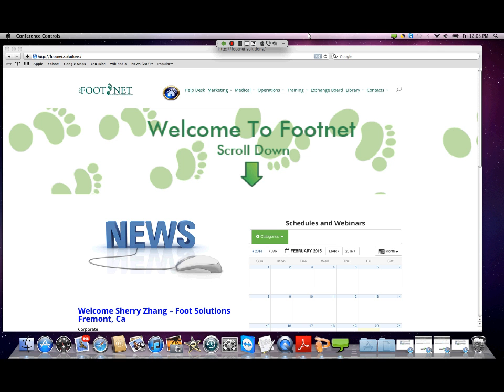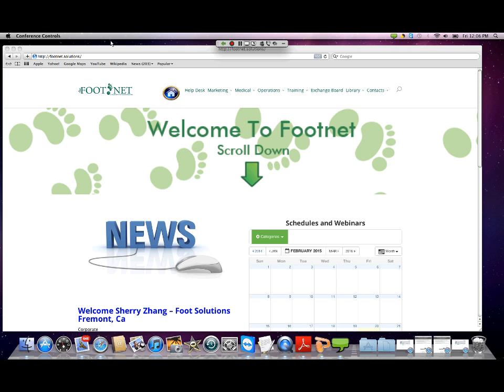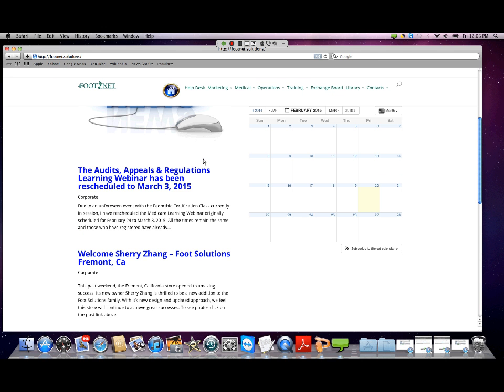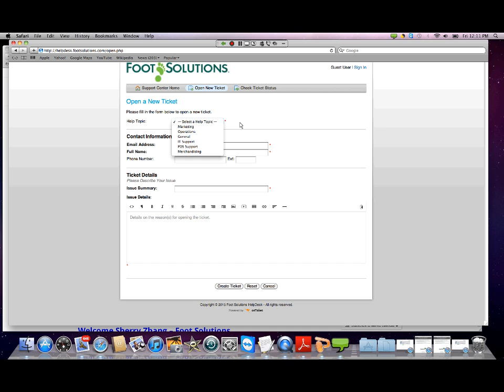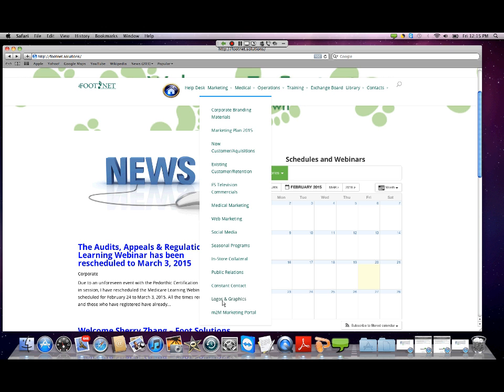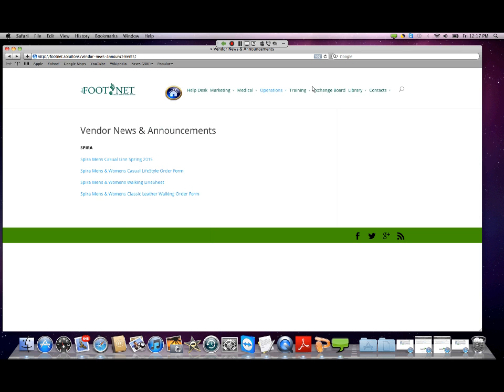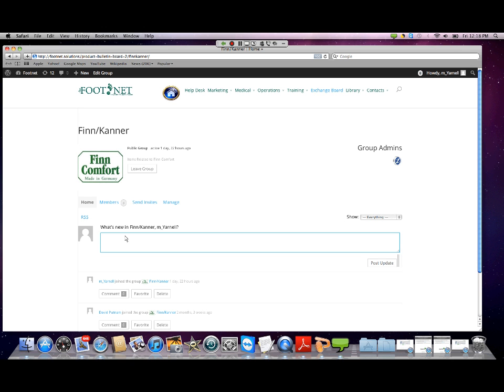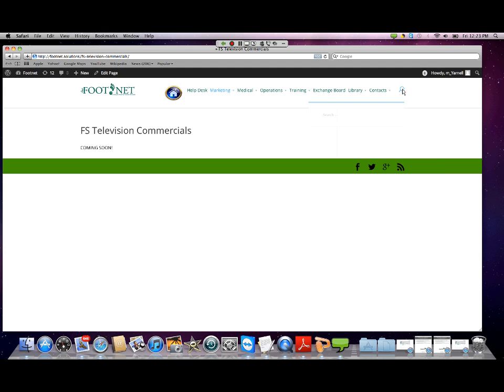Footnet Recording 12pm